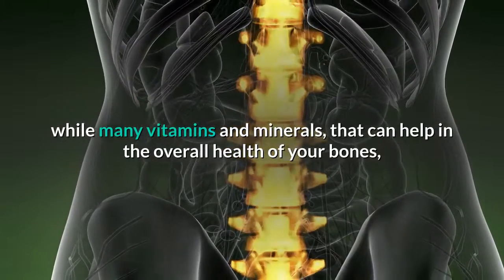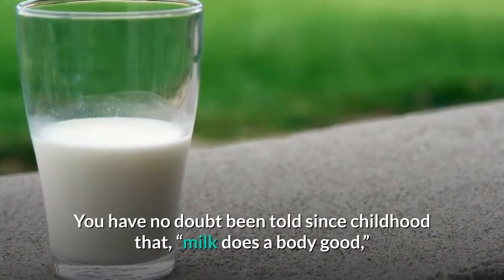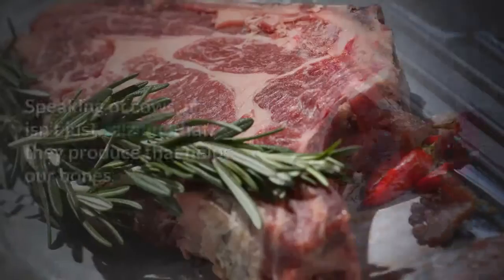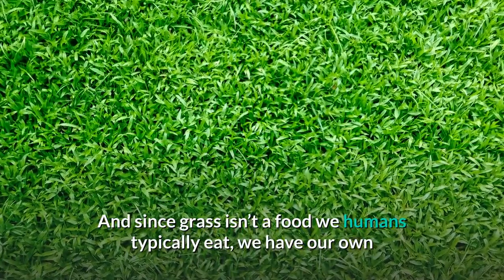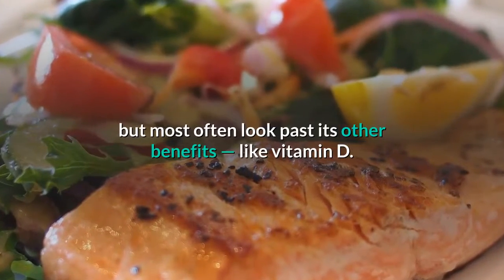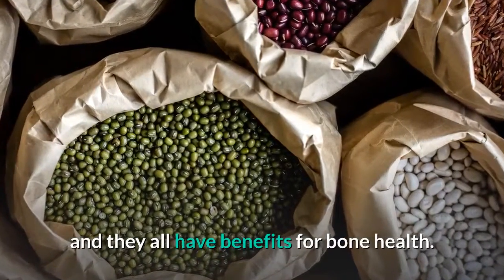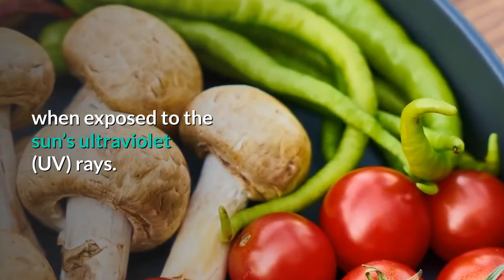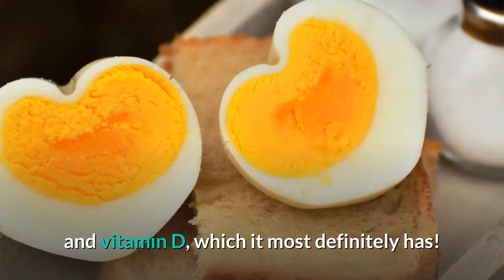7 Foods for Healthy Bones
7 Foods for Healthy Bones

while many vitamins and minerals, that can help in the overall health of your bones, there are two, that stand out above the rest, calcium and vitamin D.

We need calcium to support our bones and teeth, whereas vitamin D is needed to help absorb the calcium to promote healthy bone growth.

So, what are good sources of calcium, and vitamin D that will help keep your bones healthy and strong?

To help answer that question, her are six foods for healthy bones.

Dairy.

You have no doubt been told since childhood that, “milk does a body good,” and, that you should drink it for strong teeth, and bones.

Well, what you were taught all those years ago still holds true.

Dairy products like milk, cheese and yogurt contain that all-important calcium.

In fact, one serving of each of these foods will give you up to 30 percent of your daily need.

I am here by declare that all Images use to make this video is from Google Search . Google Advanced Search Is Used to Find all images, usage rights: free to use, share or modify .